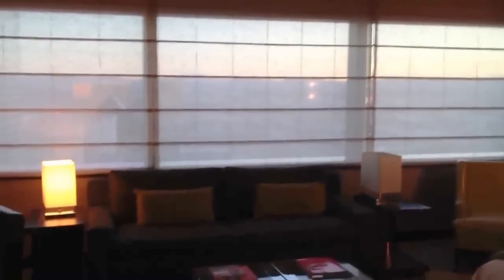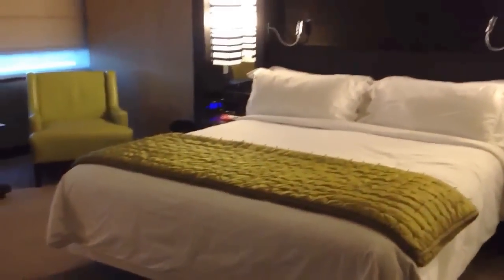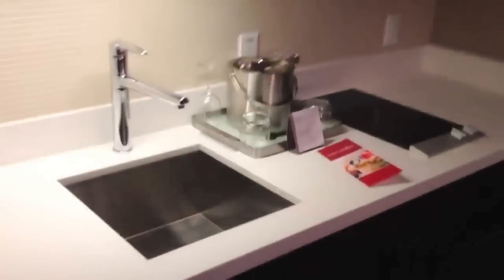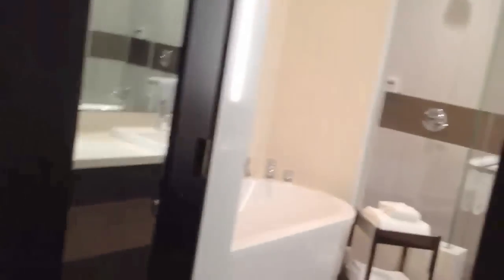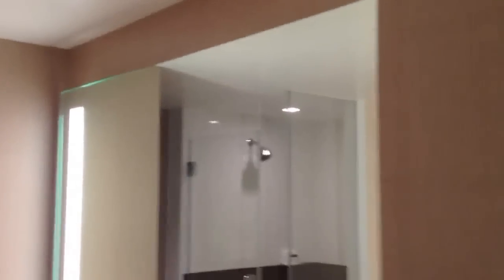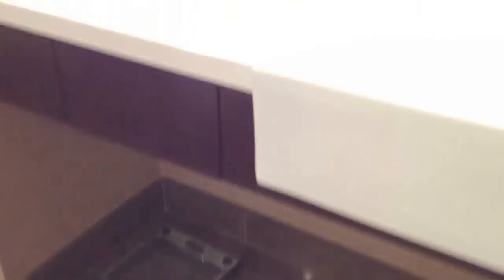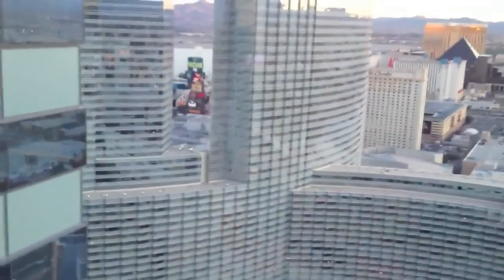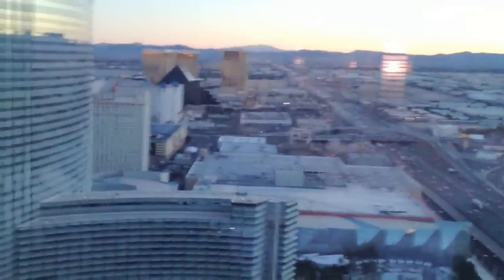Our Suite in Vdara, Las Vegas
We stayed at the Vdara hotel for one night when we were in Vegas last. Every room is a suite. Here is an impromptu look at our room. Sorry for the poor video quality. Only had my iPhone and the angle of view was limited. Had to move to another hotel for the rest of our stay.